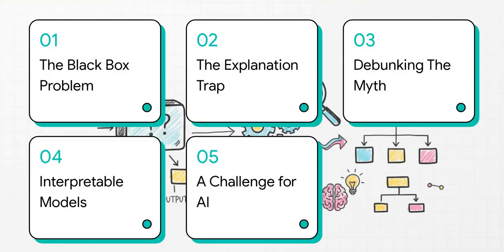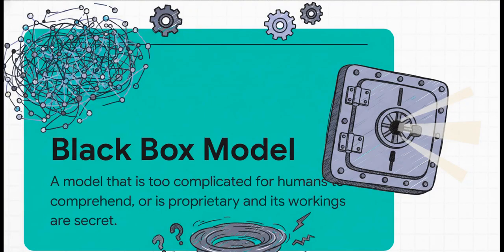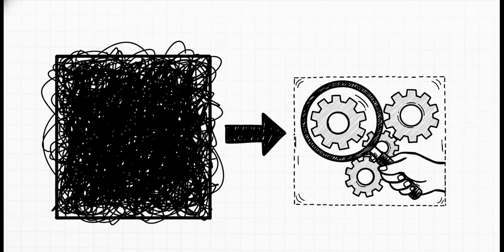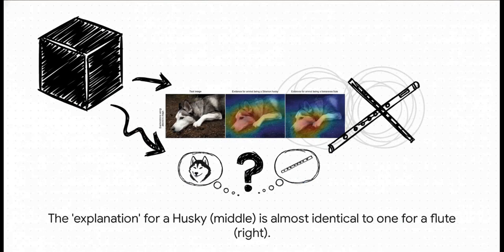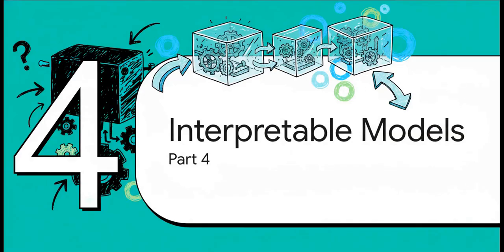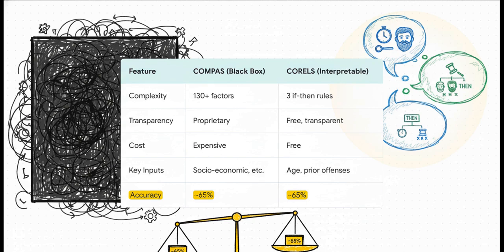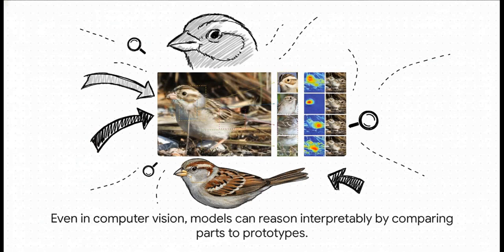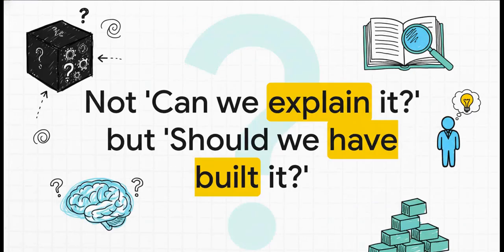The Two Ways AI Explains Itself: Local vs. Global || Conceptmotion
Headline: Is the AI looking at the "big picture" or just the specific details? 🔍🌍

Welcome back to Concept Motion! As we continue our series on Explainable AI (XAI), we have to answer a critical question: How do we actually look at an AI’s logic?

There are two main ways to "interrogate" a machine learning model: Local Explanations and Global Explanations. Understanding the difference is the key to knowing when a model is truly trustworthy or just lucky.

🔍 What’s Inside?
Local Explanations (The Magnifying Glass): Why did the model make this specific decision for this specific person? We look at how tools like LIME focus on individual data points.

Global Explanations (The Bird's Eye View): How does the model behave overall? We explore how SHAP and other methods rank feature importance across the entire dataset.

The Zooming Effect: A visual breakdown of moving from a single prediction to the general "rules" the AI has learned.

Case Study: We'll see how a Local explanation might find a specific error, while a Global explanation shows a systemic bias.

Which One Do You Need? Choosing the right tool for debugging, auditing, or explaining results to a customer.

🎓 Perfect for:
AI Developers trying to debug their models.

Compliance Officers and Ethicists auditing AI for bias.

Students mastering the nuances of Interpretability.

Connect with Concept Motion:
💬 Discussion: If you were a bank manager, would you care more about why one person was rejected (Local) or if the system is fair to everyone (Global)? Let's chat below!